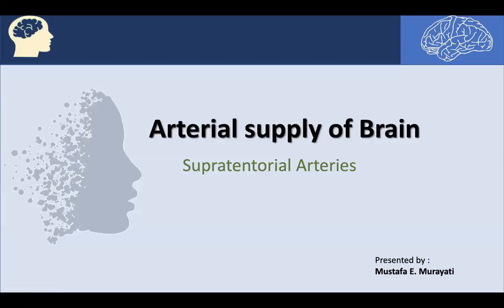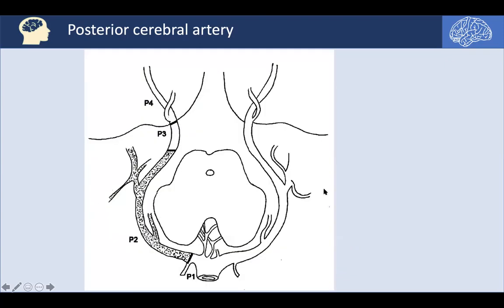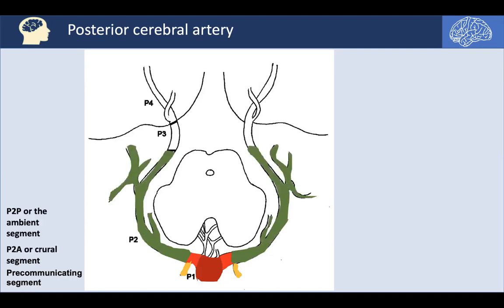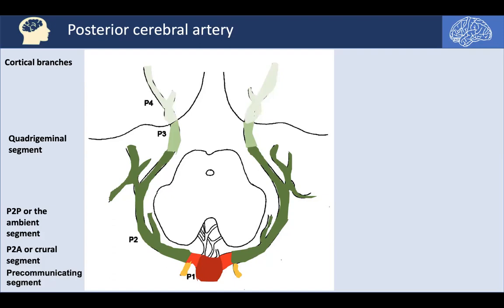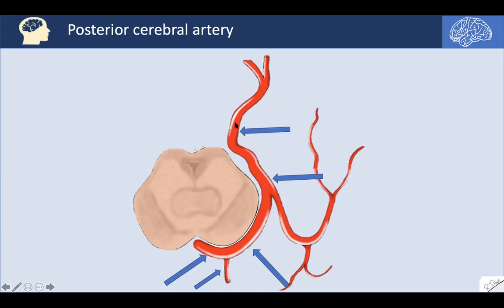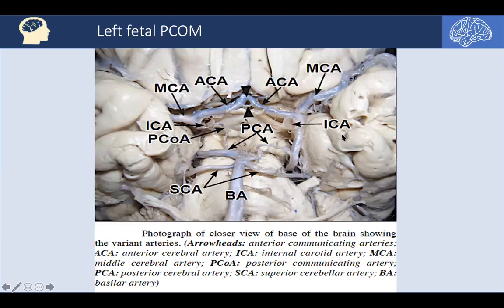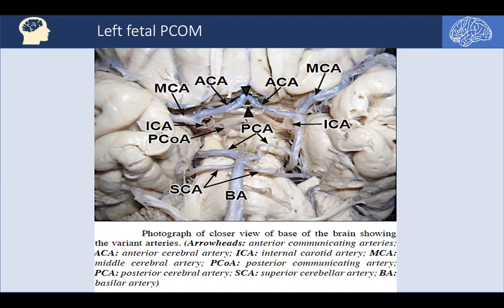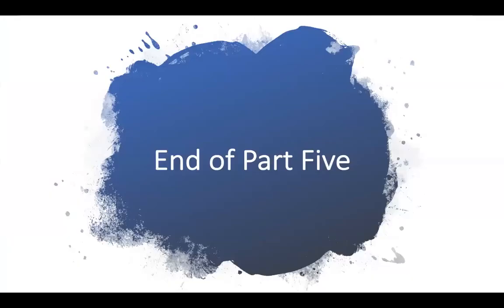Posterior Communicating Artery and Posterior Cerebral Artery (Posterior Circulation)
Posterior circulation (PcomA & PCA) (Part Five)